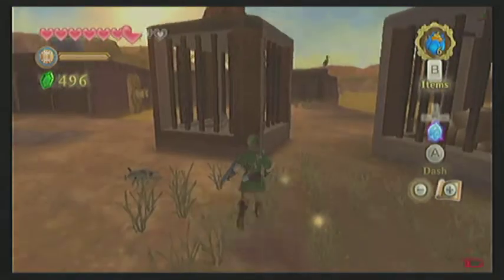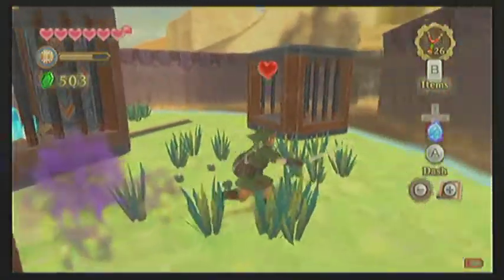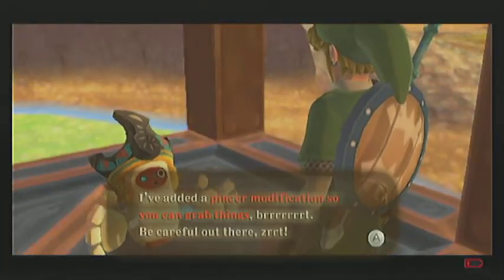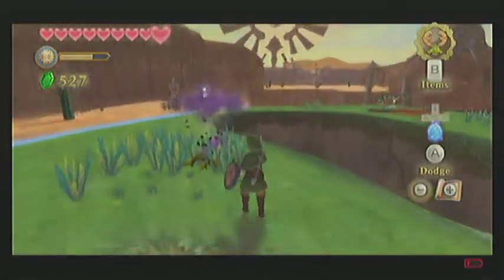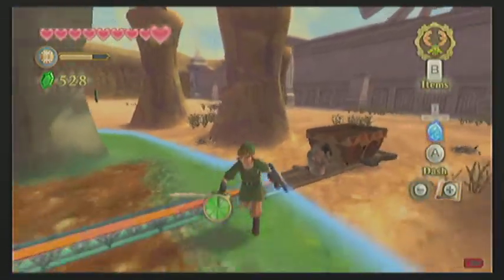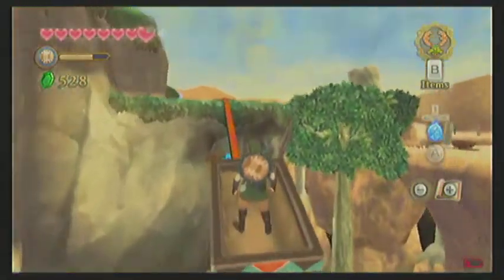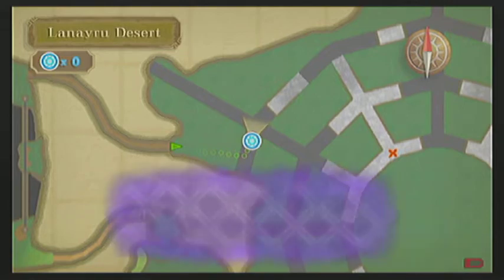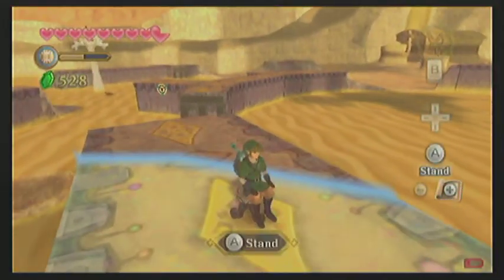Let's Play Legend of Zelda: Skyward Sword [Episode 15]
In this episode we head out of the Lanaryu Mines and into the Lanaryu desert were we begin to explore.